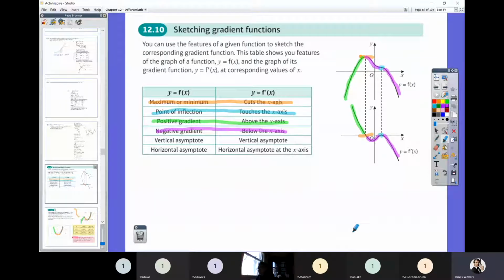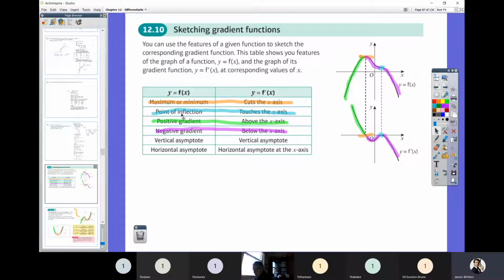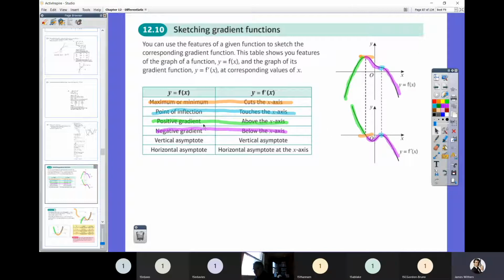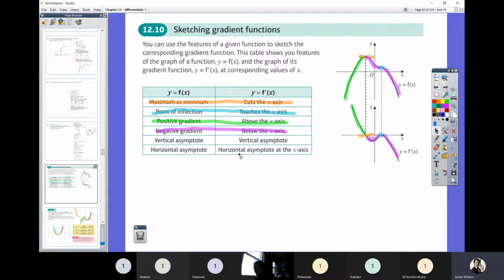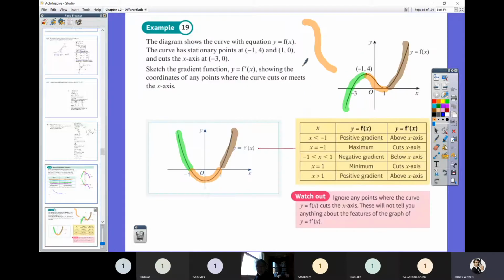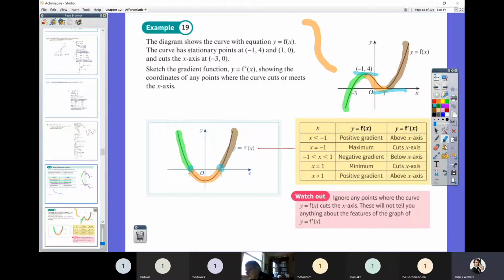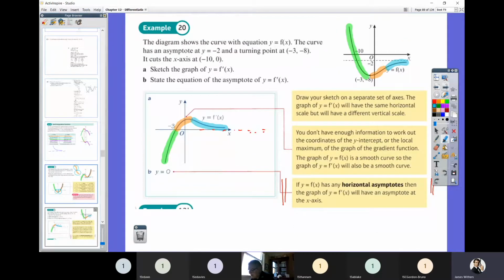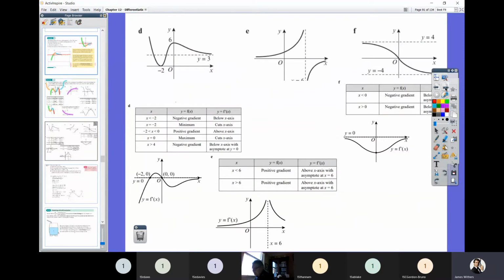21 January - Differentiation - Ex 12J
21 January - Differentiation - Ex 12J